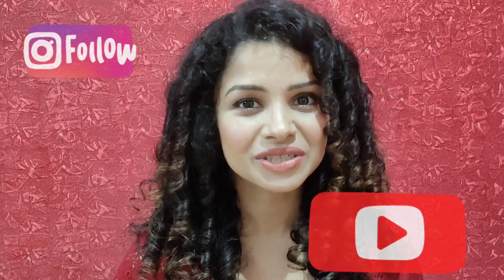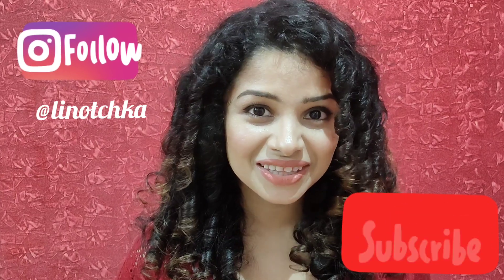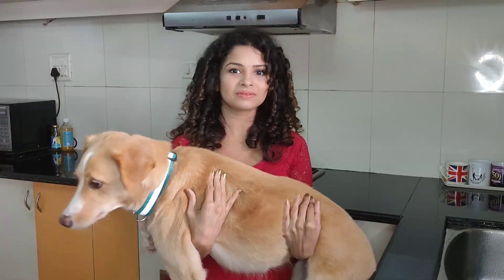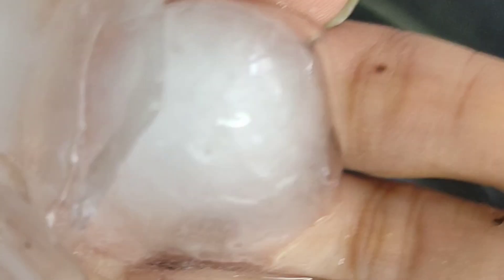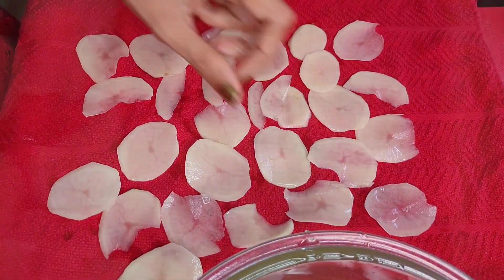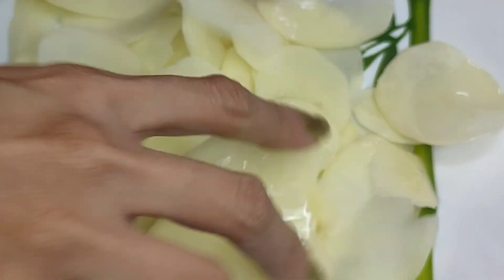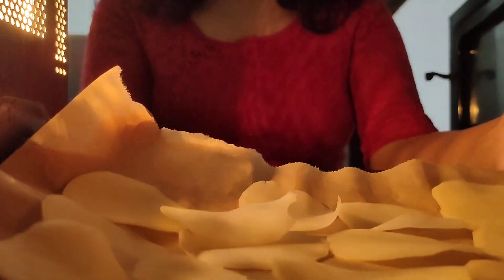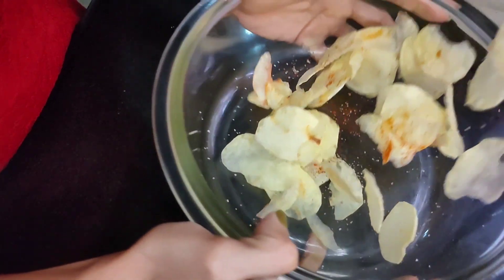Instant Homemade Potato Chips|No Deep Fry | How to make Potato Chips in a Microwave|Easy Vegan Snack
Hey!
Back with another quick yet healthy and delicious recipe!

POTATO CHIPS/CRISPS !!!

No deep fry!

Just  a humble potato, some seasoning and a dash of oil . That's it!

QUICK EASY & SIMPLE enough ?

Enjoy your savoury, crispy, spicy & healthy snack

The gorgeous paintings in my videos are by my Dad, show him some love !